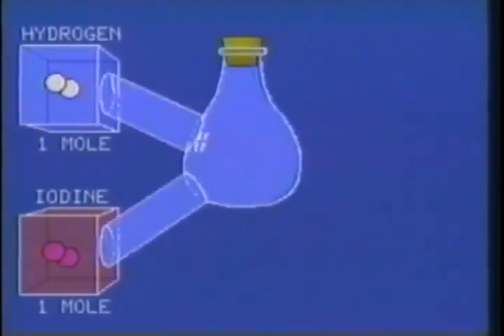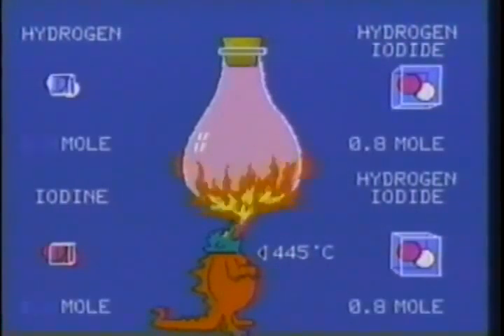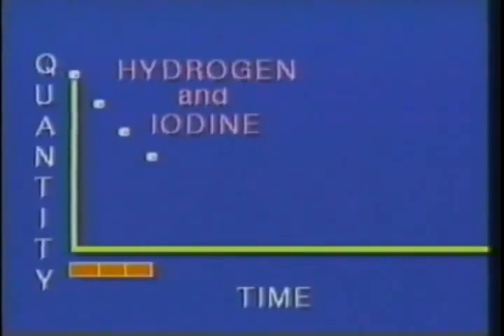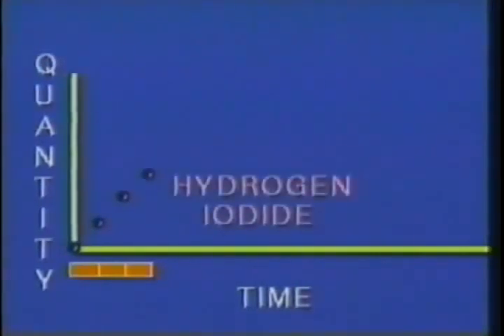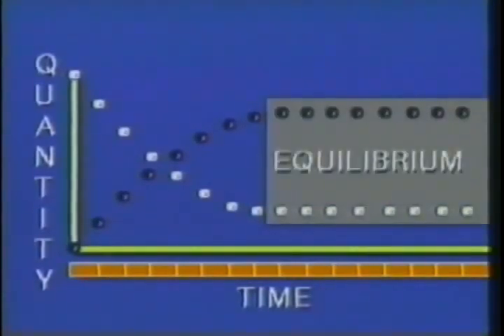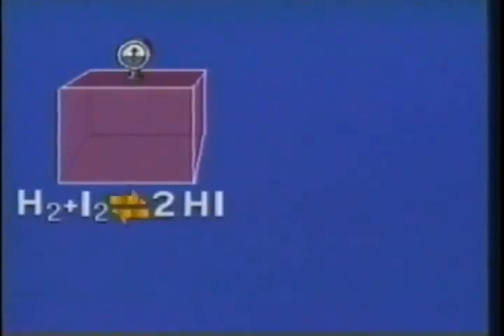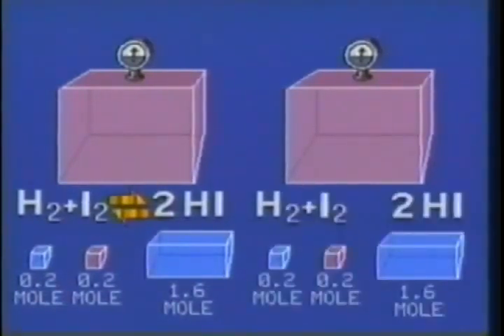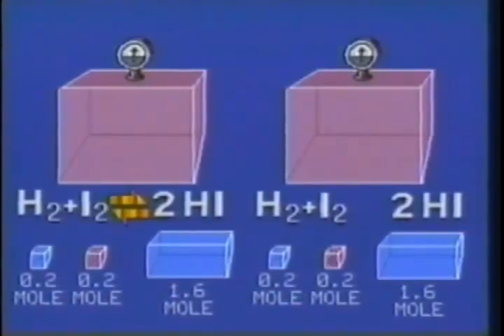Chemical Equilibrium 1 Dynamic Equilibrium